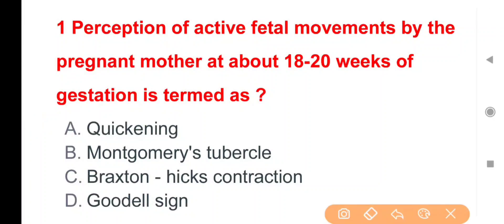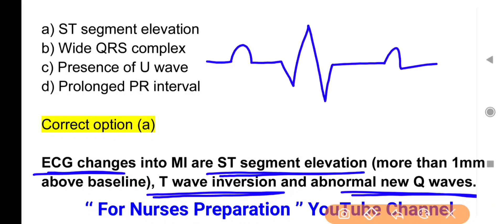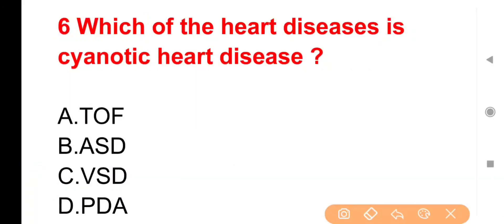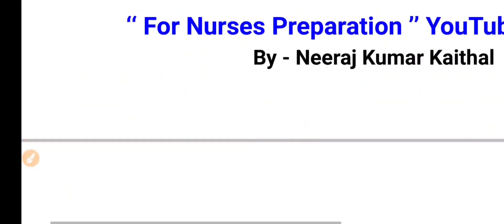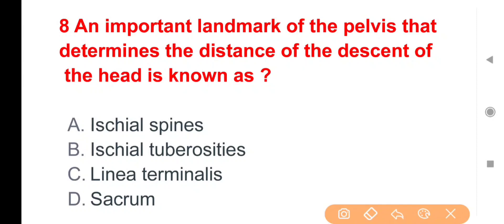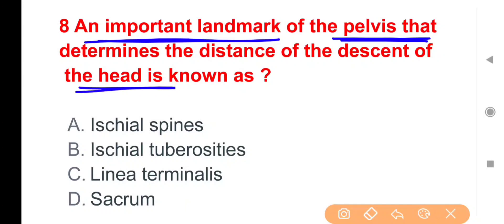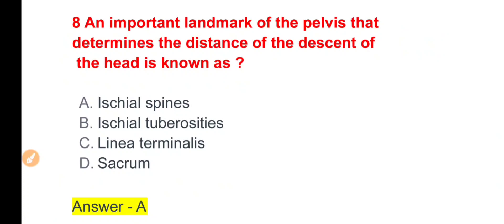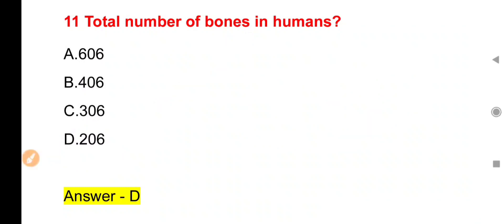nursing mcq aiims norcet l dsssb l esic l cho l uppsc l gmch 17-03-2022